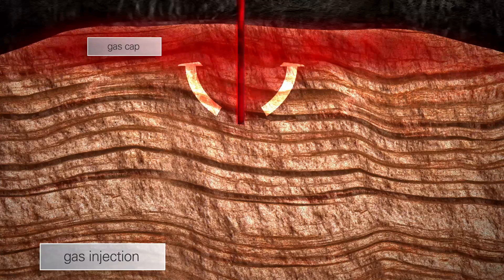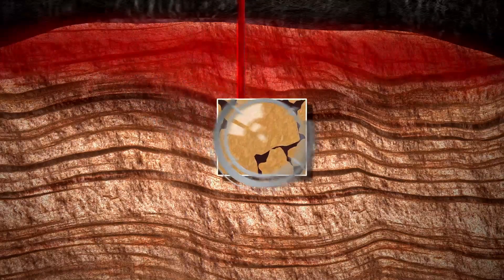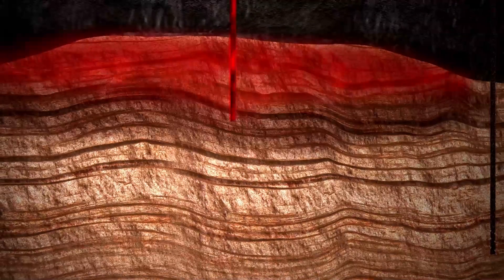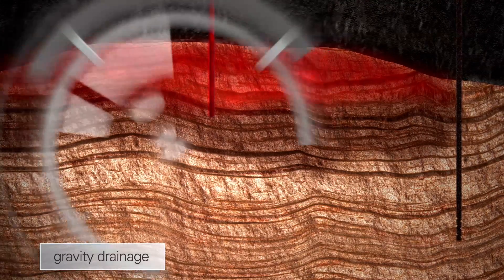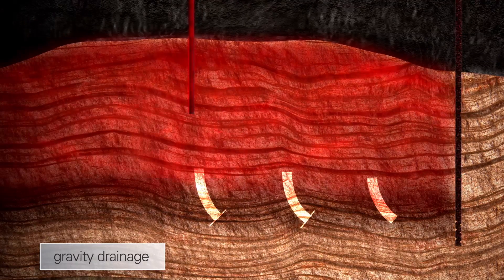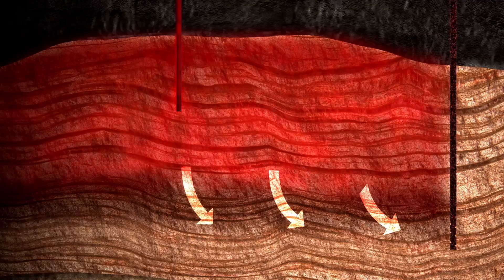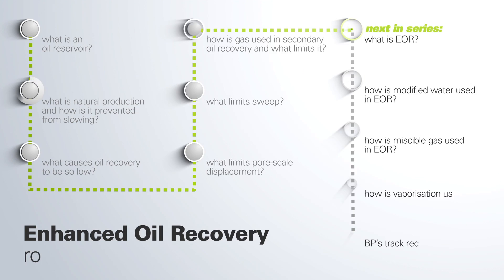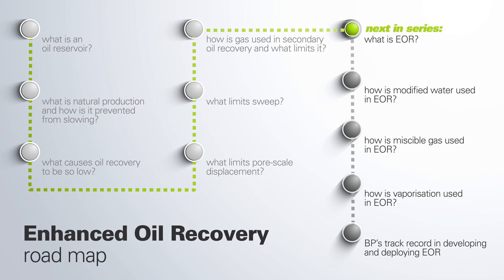Exploiting science to increase oil recovery 6 - How is gas used in secondary oil recovery